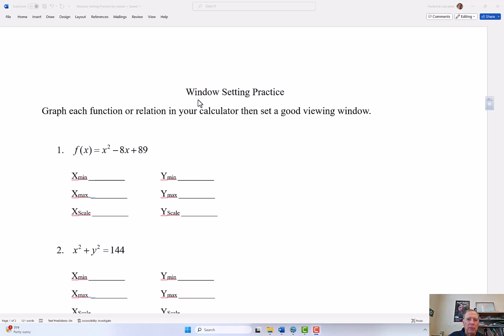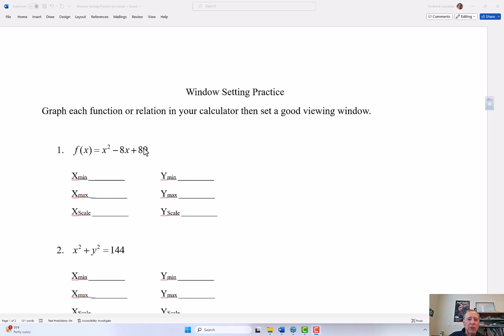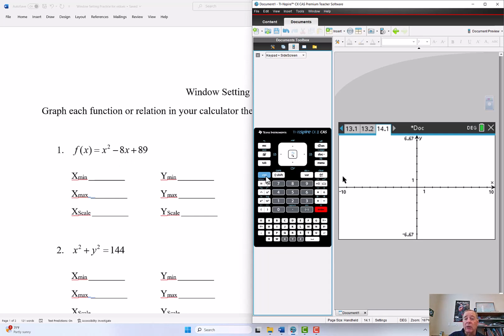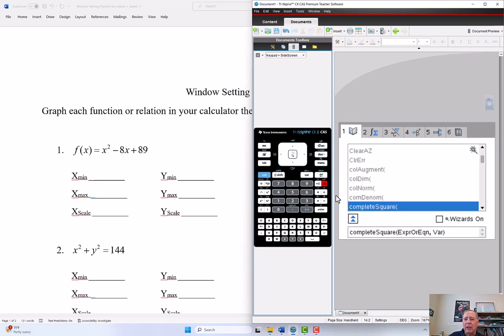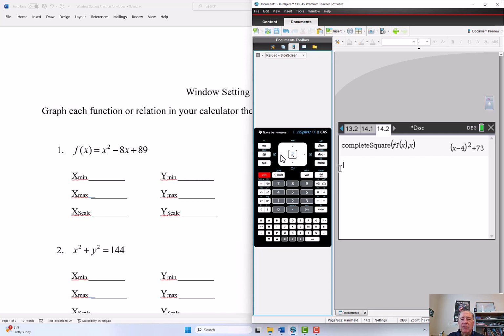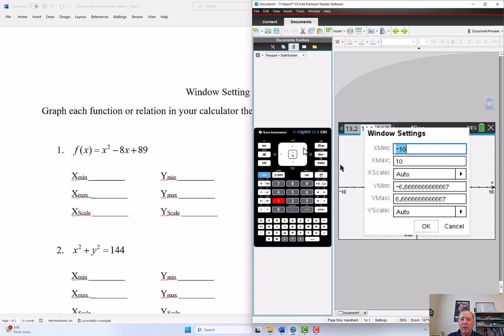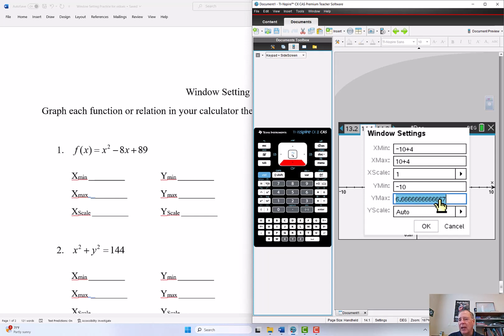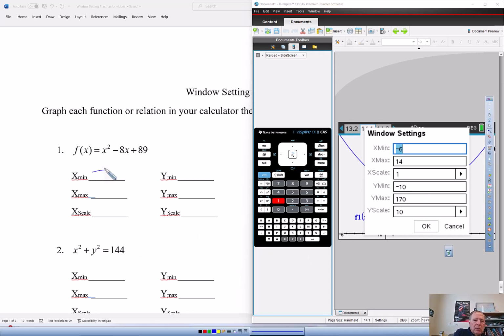Window Practice 1